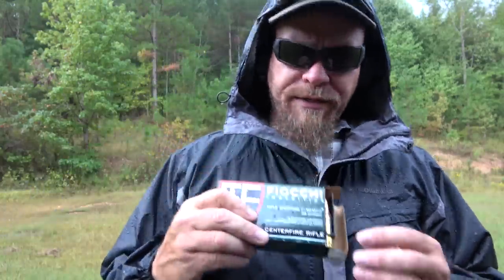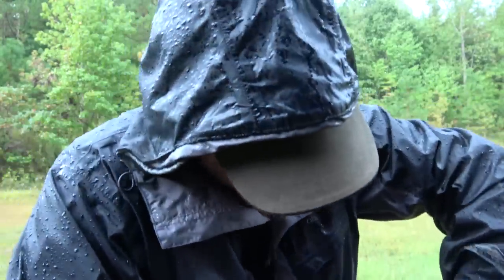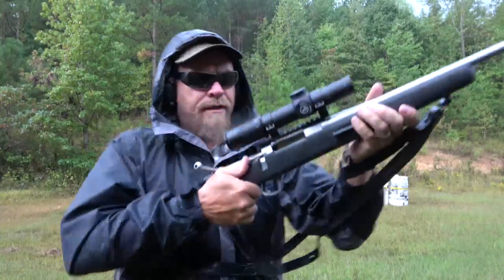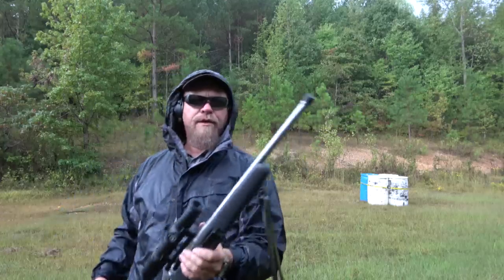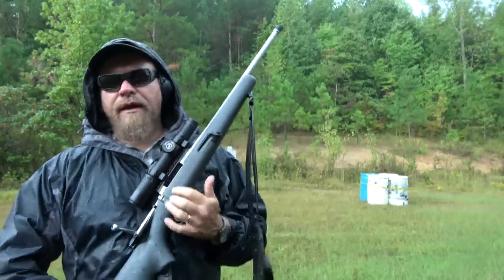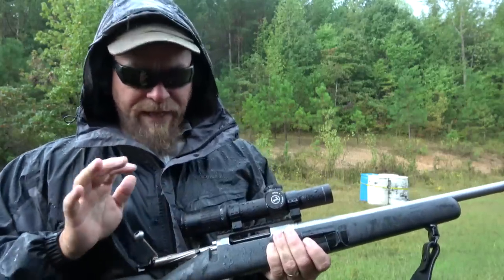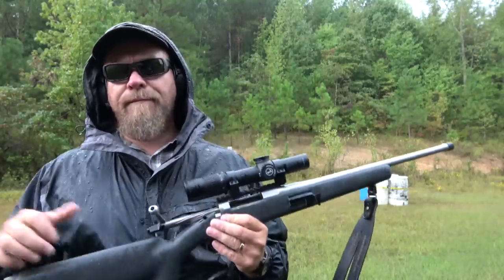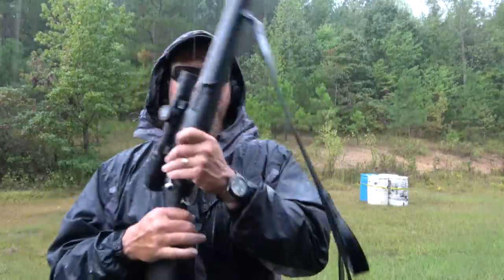Barrett Fieldcraft - Part 2 - First Shots